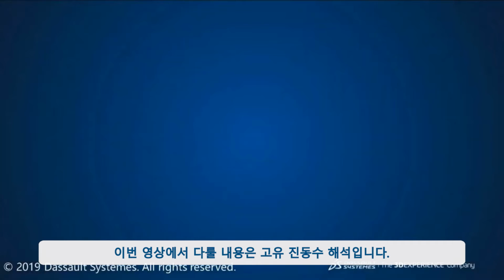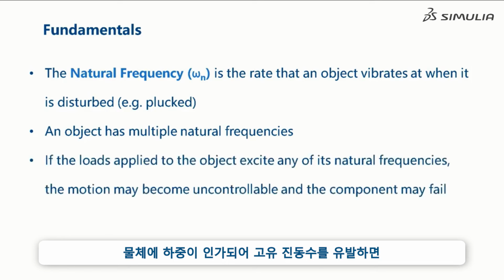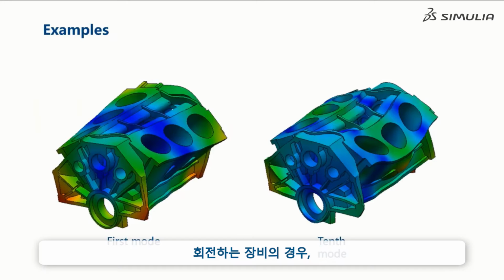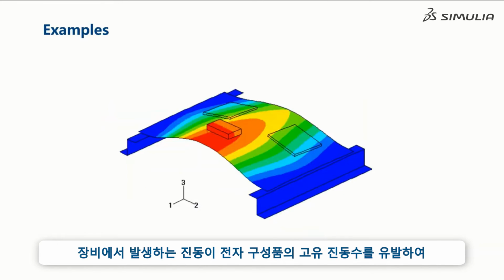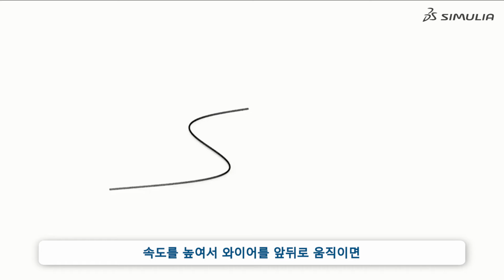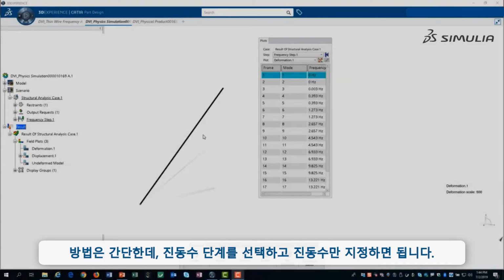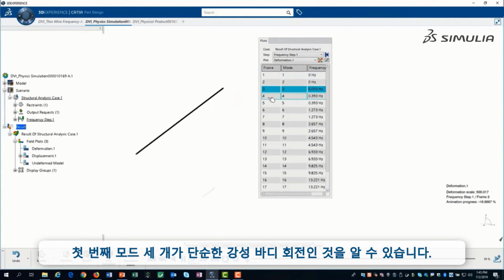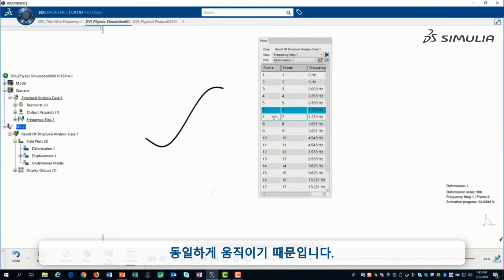3DEXPERIENCE Works 튜토리얼 (1) - 고유 진동수 해석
3DEXPERIENCE Works 시뮬레이션을 100% 활용하기 위한  튜토리얼!
시뮬레이션의 개념과 방식을 정확하게 이해하고 쉽게 학습하기 위한 시뮬레이션 자습서!

3DEXPERIENCE Works Simulation에 대해서 자세히 알아보고 싶으시다면! 아래 링크를 클릭하세요.

이번 튜토리얼에서는 고유 진동수 해석의 기본에 대해서 알아보겠습니다. 고유 진동수란 특정 하중에 대한 공진하는 진동수를 말하는데요. 최근 들어 자동차 엔진 및 모터 설계에 가장 중요하게 사용되는 해석 기법입니다. 자세한 해석 개념을 영상으로 만나보시죠!

클라우드 기반의 제품 해석 도구인 3DEXPERIENCE Works Simulation의 자세한 기능에 대해 더 궁금하시다면! 3DEXPERIENCE Works 팬페이지를 통해 자세히 알아보실 수 있습니다.